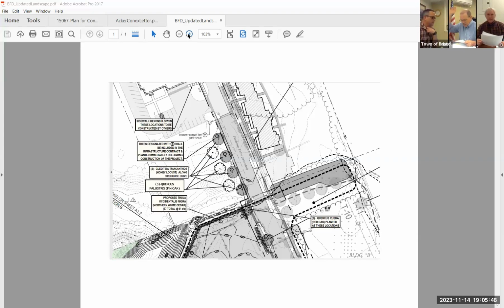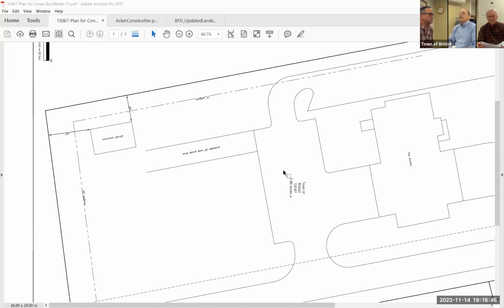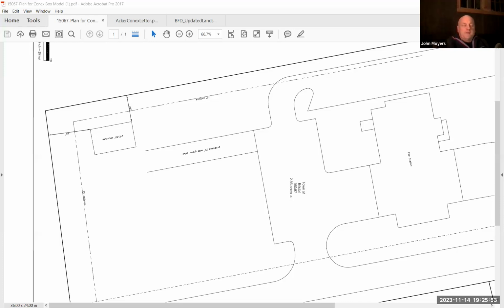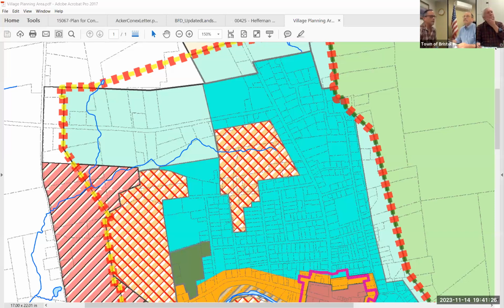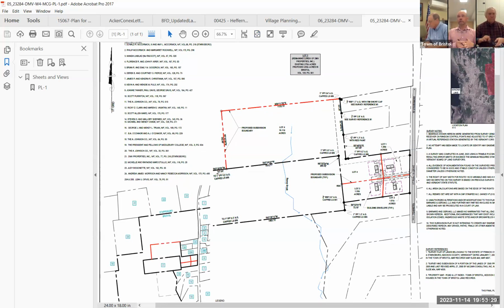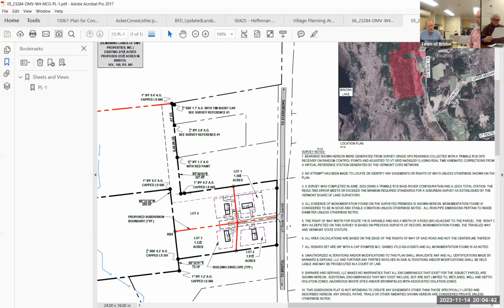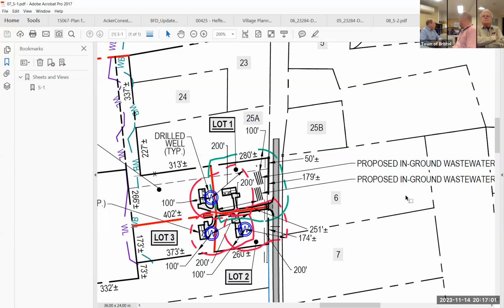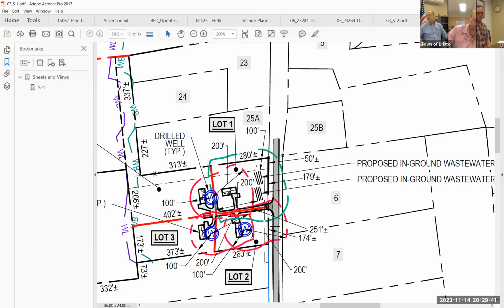Bristol Development Review Board 2023-11-14